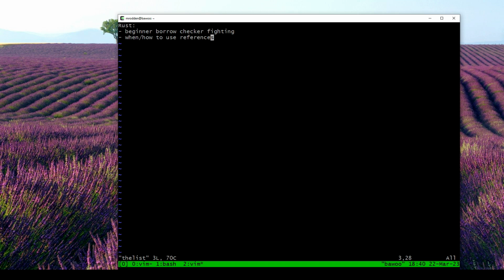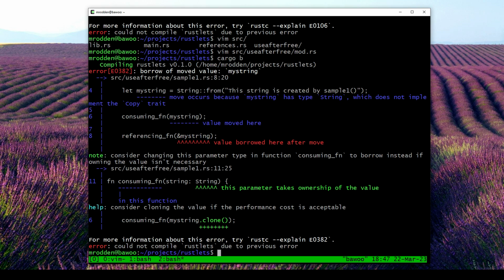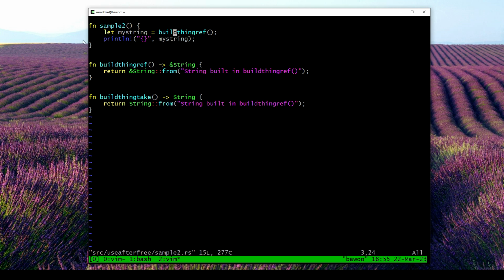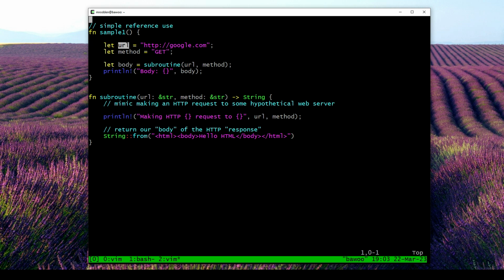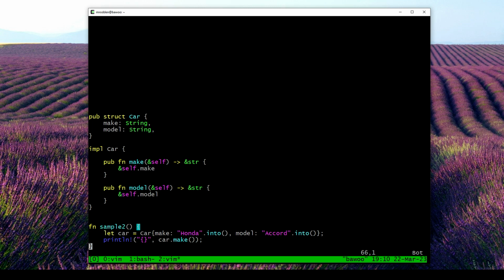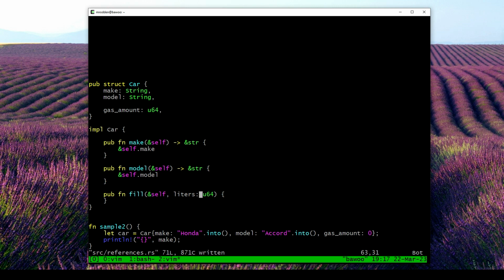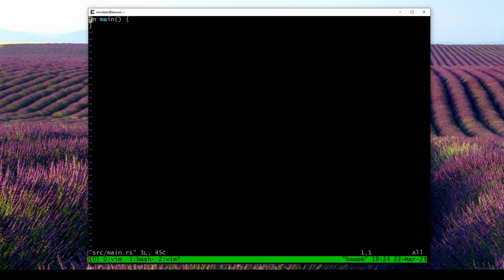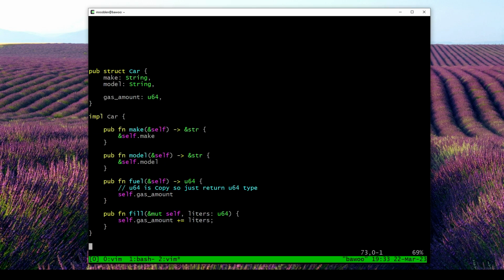Rust Beginners - Borrow Checking and Reference Types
After encountering some borrow checker fighting from some folks beginning Rust, I thought I would share some advice around what to avoid and beginner tips on using APIs and creating your own.